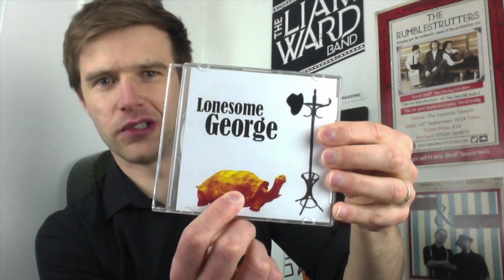Liam Ward's first ever harmonica solo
Something a little bit different this week: I'm going to critique my first ever recording, a slow blues solo I recorded with my family band, Lonesome George when I was a teenager.

Learn to play the intro to Tell Me Mama by Little Walter

HUNDREDS MORE FREE LESSONS!